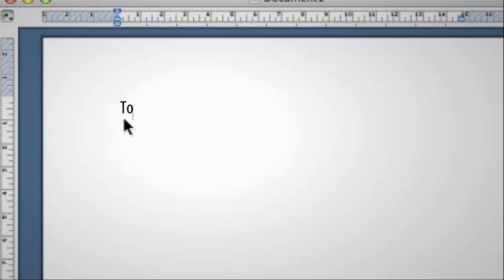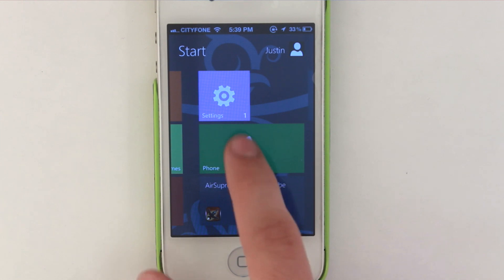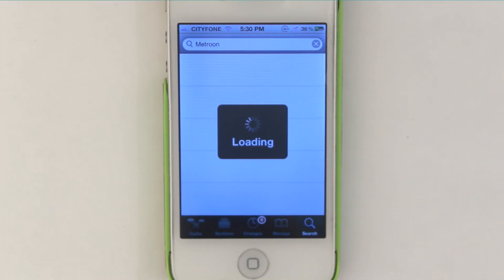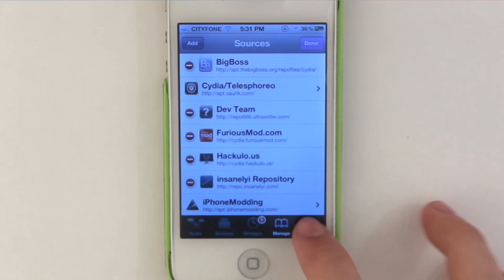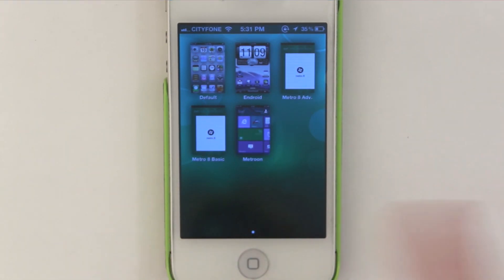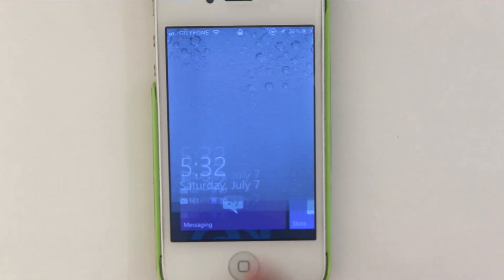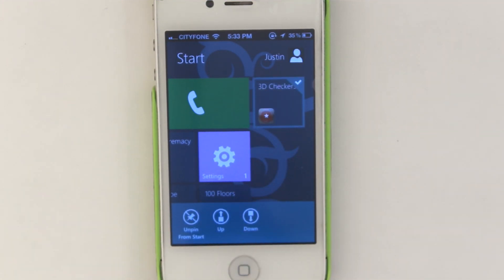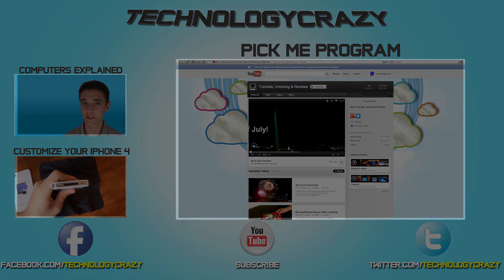Windows 8 on the iPhone/iPod Touch (Dreamboard+Metroon)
In this video I show how to get a full windows 8 theme on your iPhone or iPod touch.

1) BACKUP your device
2) Must be jailbroken
3) Download Dreamboard from cydia
4) Add repo.insanelyi.com source is cydia
5) Download Metroon From the insanely source
6) Open Dreamboard and turn on Metroon theme
7) ENJOY :)